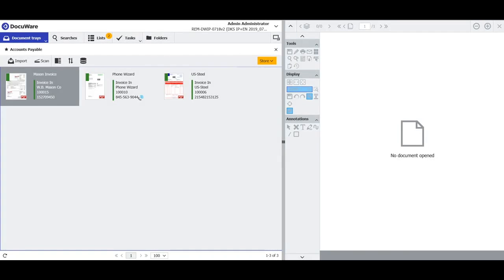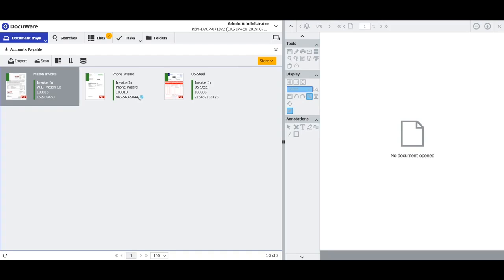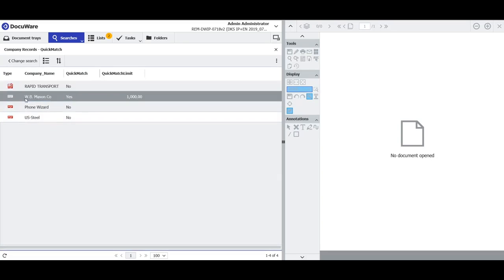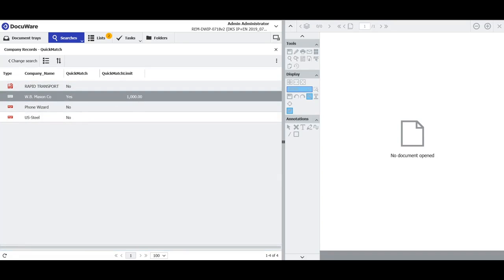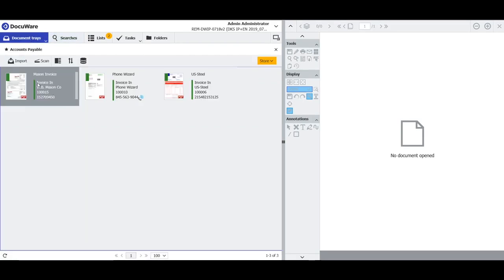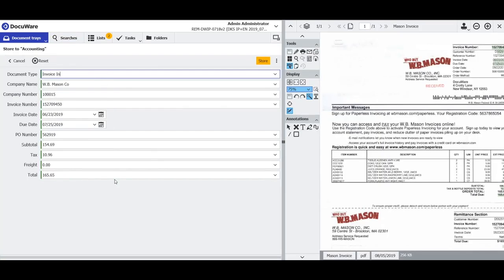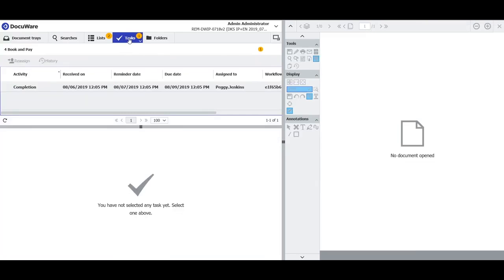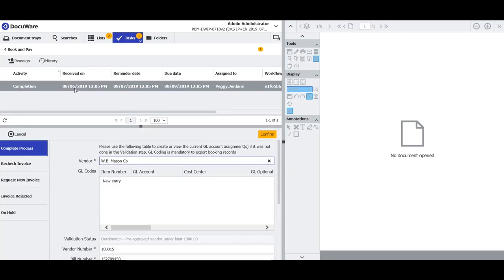DocuWare for Invoice Processing - QuickMatch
Streamline the invoice process for recurring invoices including dollar thresholds using “QuickMatch”.